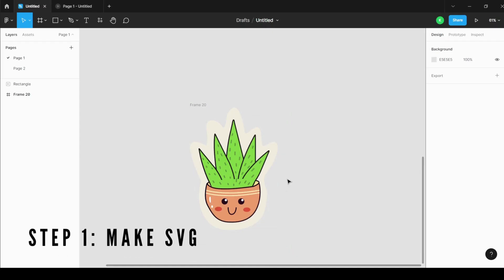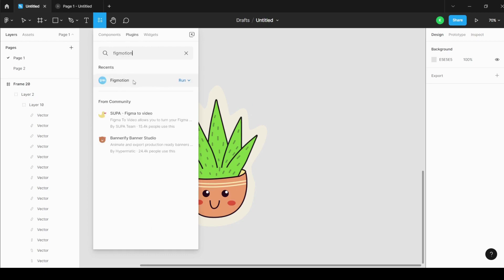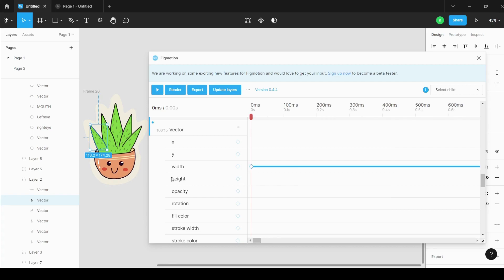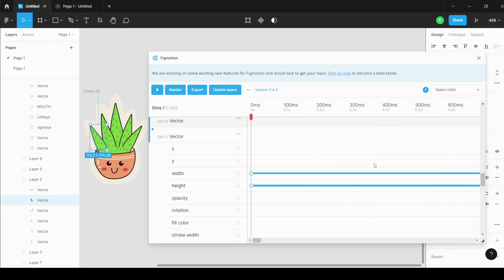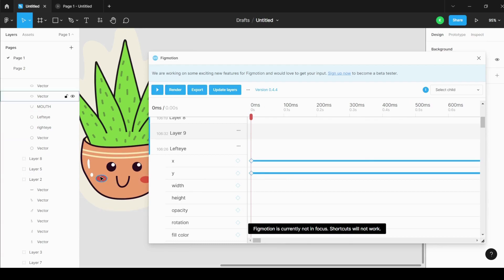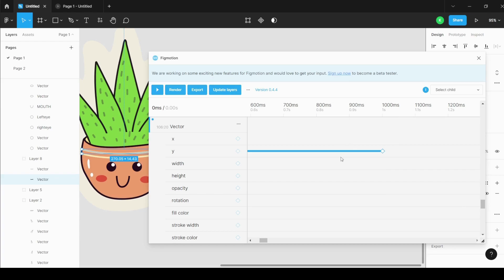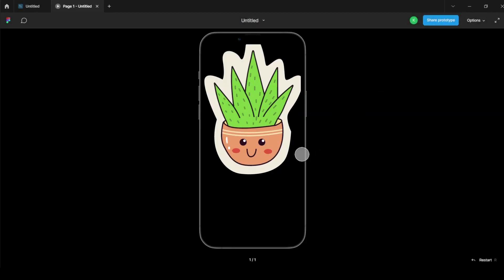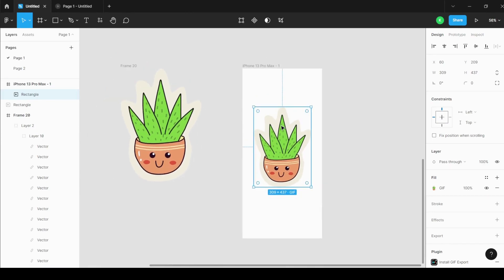Making Animation & GIF in Figma (Easiest method) | Figma Essentials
In this video, I have talked about creating an animation in Figma itself, Using it for prototypes, and downloading the GIF to your desktop.

I have used two free plugins:
Figmotion and Gif Export

Do comment on any topic you want me to make a video on.